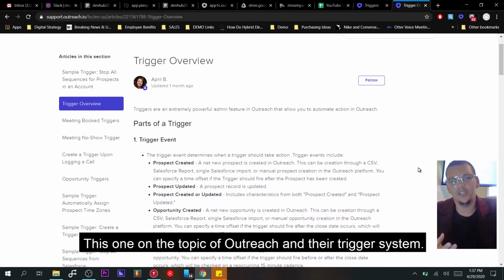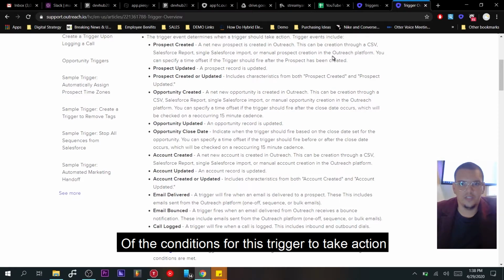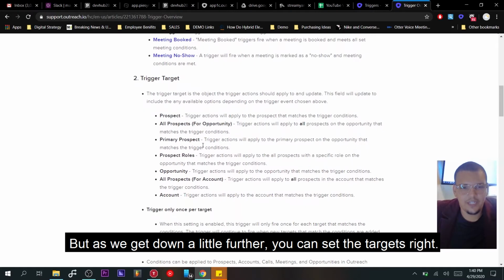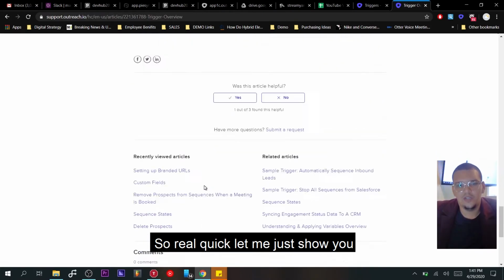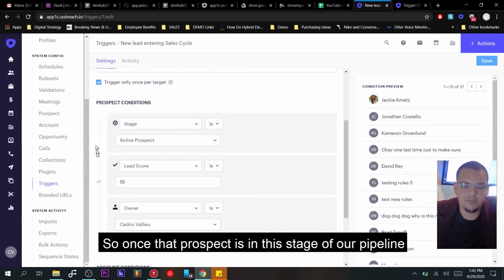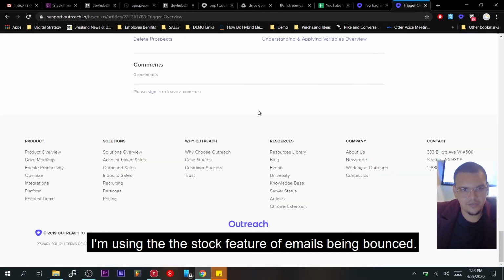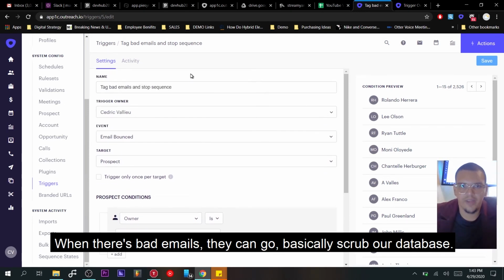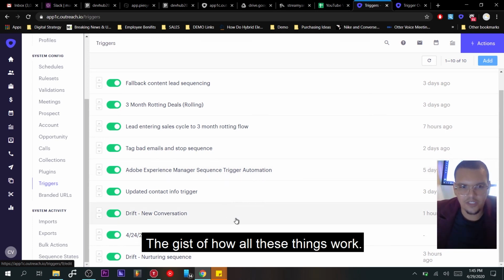Outreach Trigger Overview | Scaling SaaS Sales | DevHub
In today's video, Cedric gives an overview on the topic of Outreach triggers.

These are a few examples of how Outreach triggers can be used for marketing and sales automation in your sales organization.